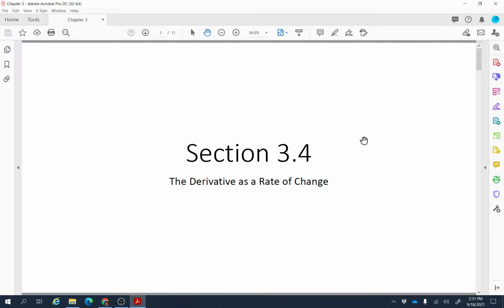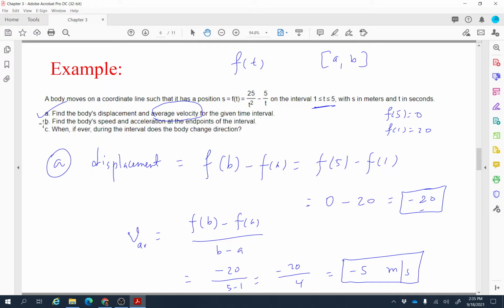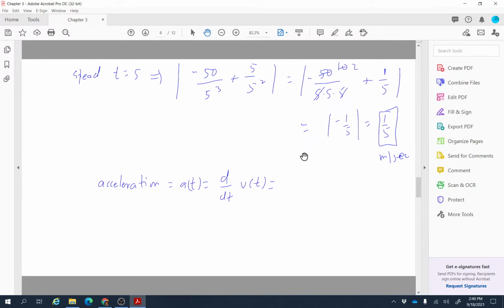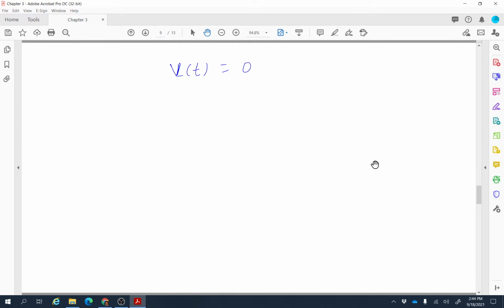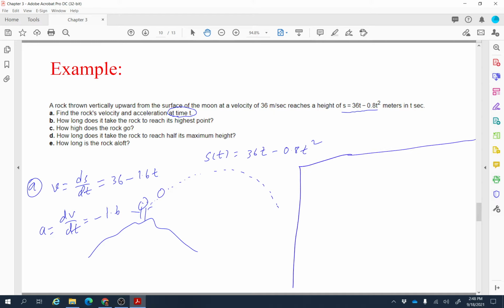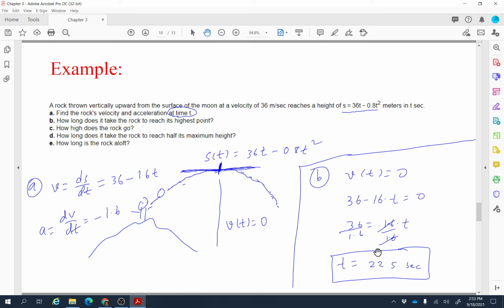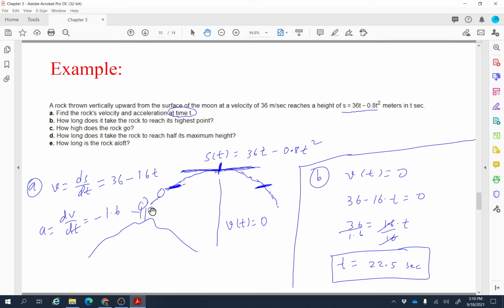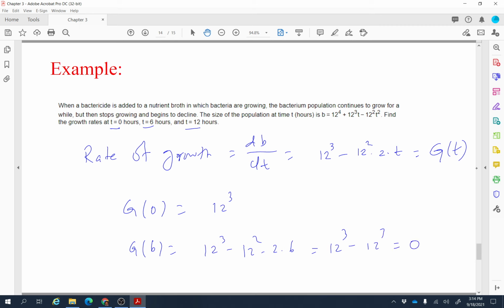3.4: The Derivative as a Rate of Change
In this lecture, we explore Section 3.4, focusing on how the derivative represents the instantaneous rate of change in various real-world applications. We walk through step-by-step examples involving linear motion, vertical motion, and population growth models.

Timestamps:
00:00 - Introduction to the derivative as a rate of change
05:12 - Linear motion and displacement applications
12:45 - Vertical motion and gravity problems
22:18 - Population growth models and instantaneous rates of change